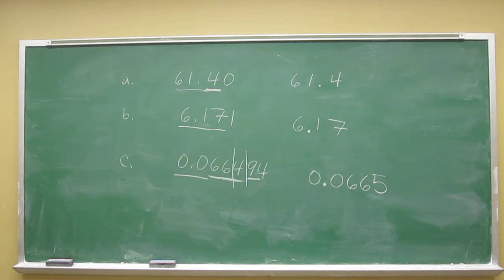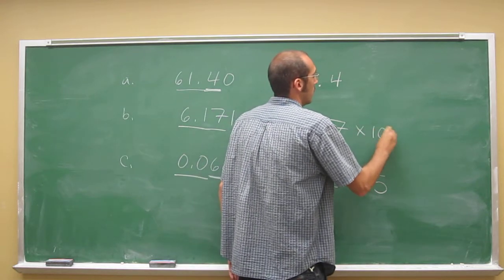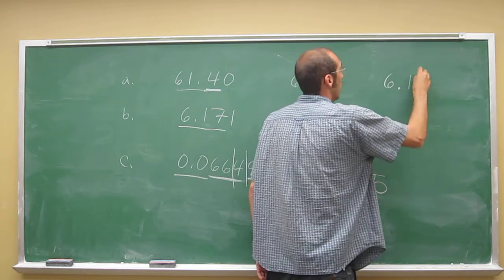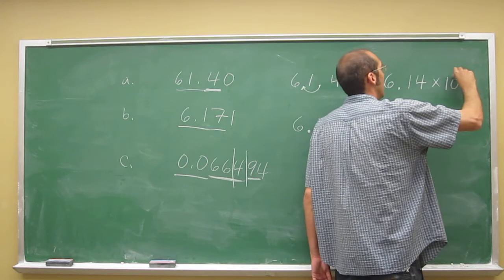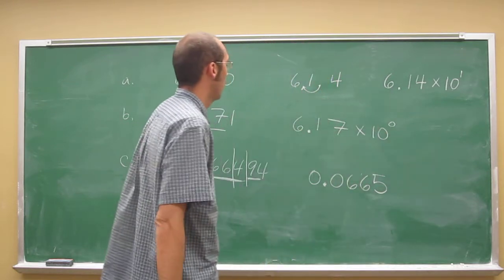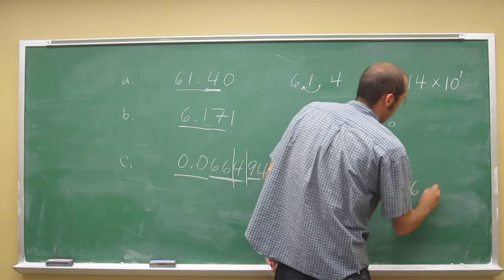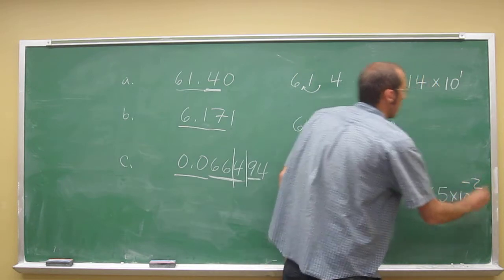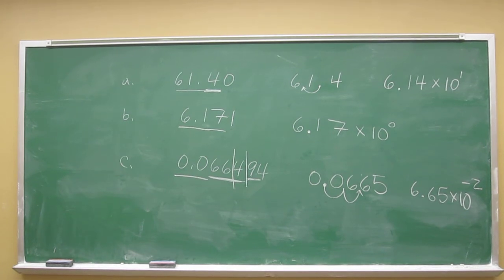Express in Scientific Notation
Convey each rounded number in scientific notation.